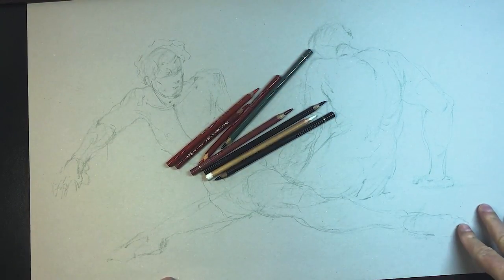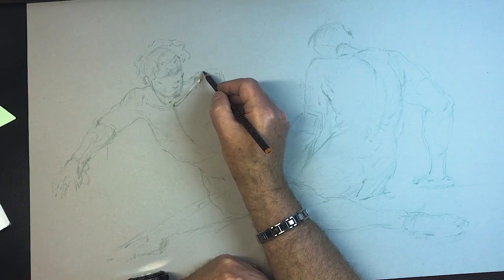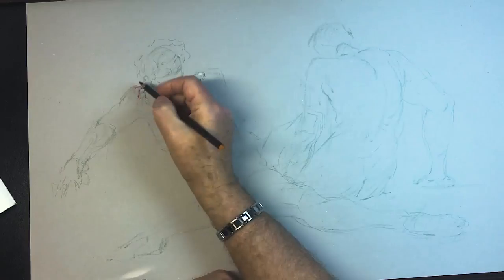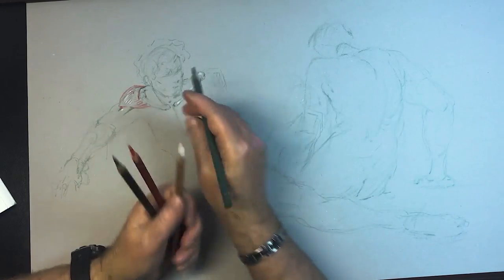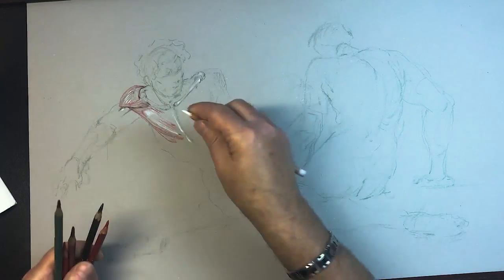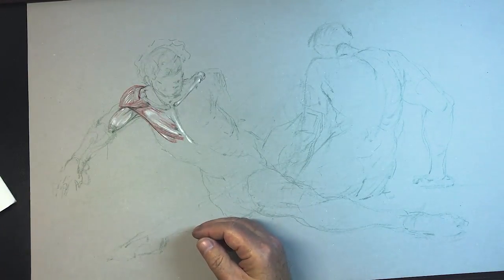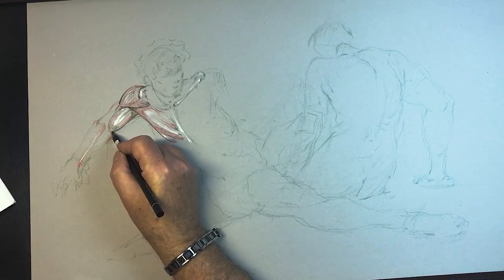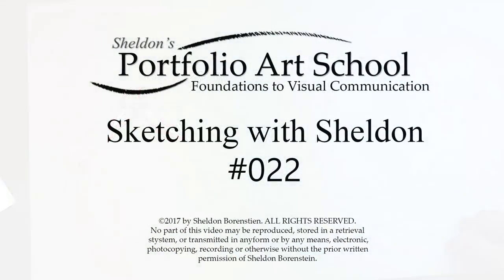Figure Drawing Structure and Anatomy : Part 3 - SWS #022